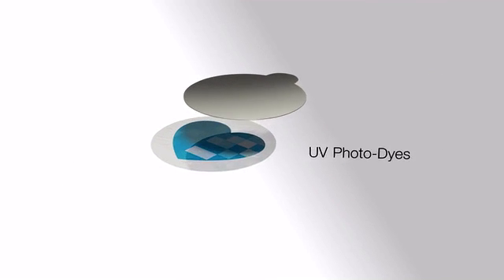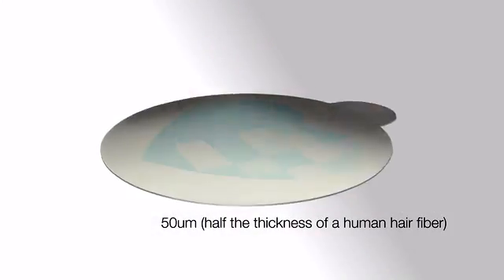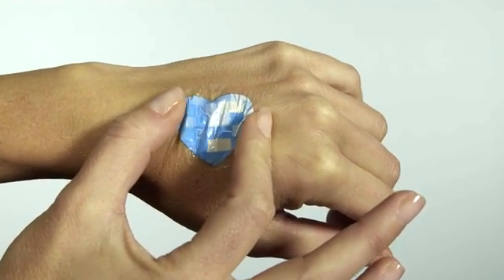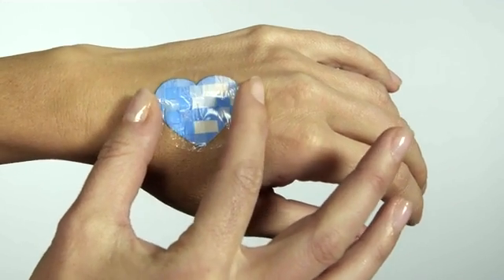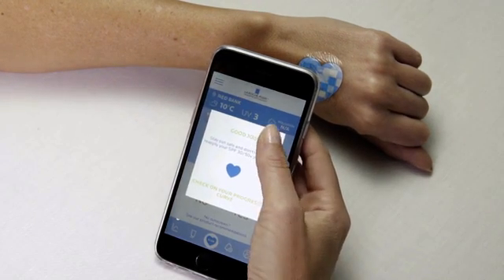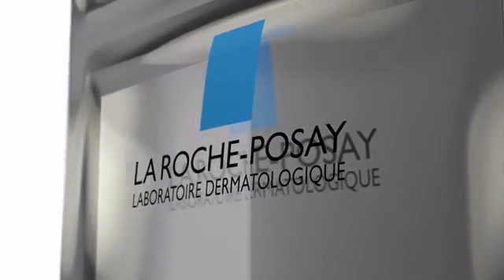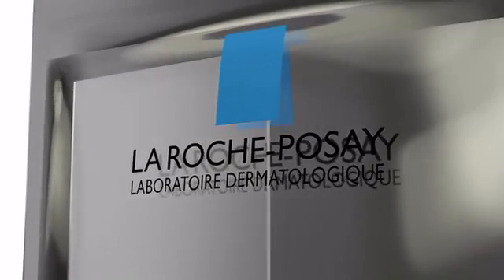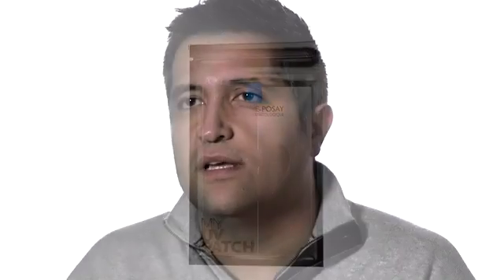My UV Patch - The Technology Explained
We go behind-the-scenes with the inventor of La Roche-Posay's My UV Patch to understand the technology behind this wearable-technology.